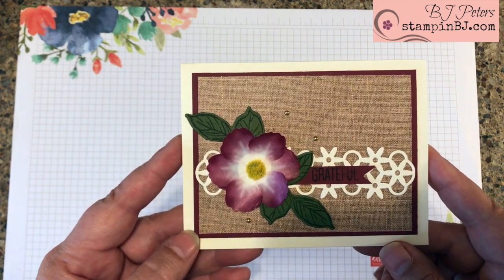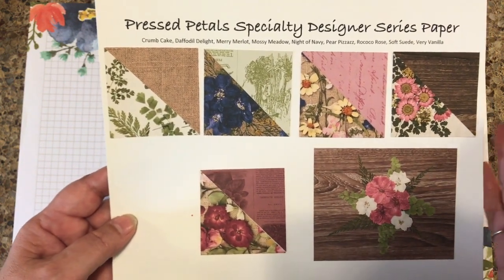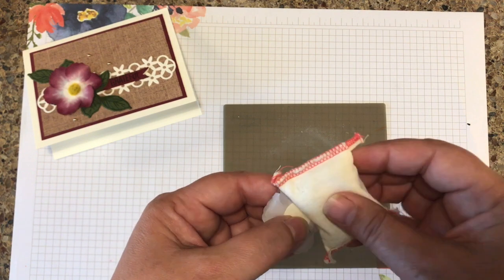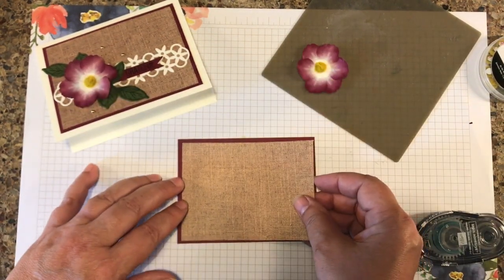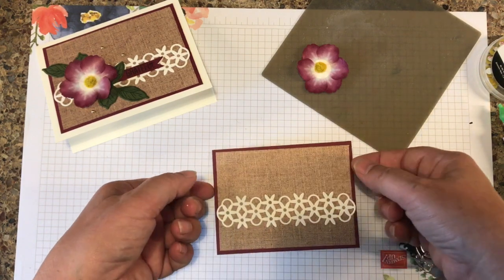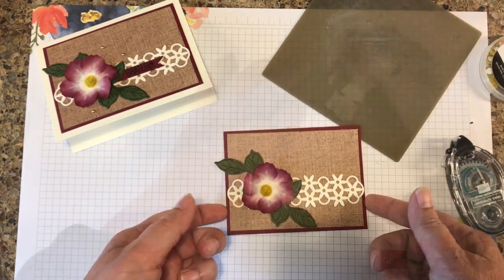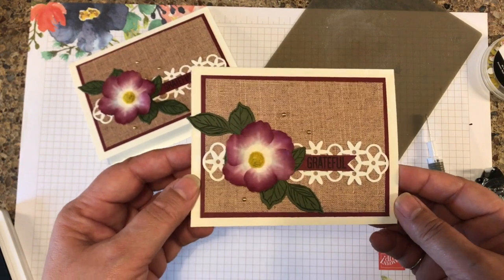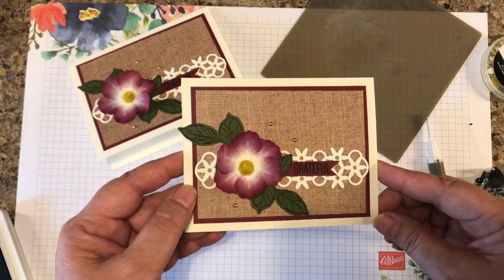Create Gorgeous Flowers with Pressed Petals Washi Tape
More details on this blog post; OMG - Pressed Petals Washi Tape flowers -sooooo gorgeous and super easy with the tips that I have for you!   You have to pair them with the Perennial Essence floral centers.   And then the Pressed Petals specialty designer series paper is a stunning display of colors and floral beauty.   Purchase these products from my online store by clicking on the items below.   Need more ideas?  StampinBJ.com has them.